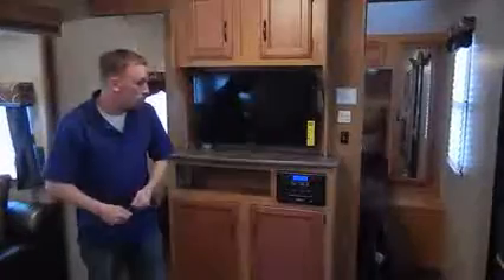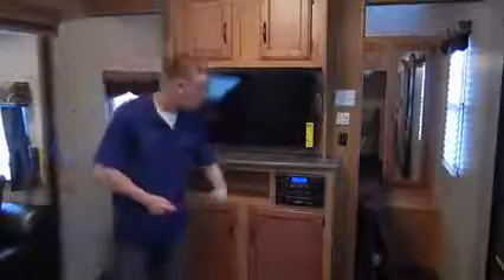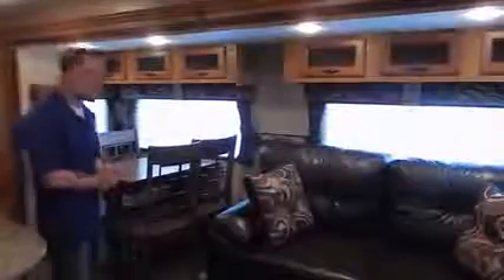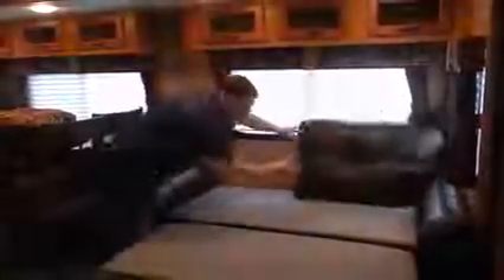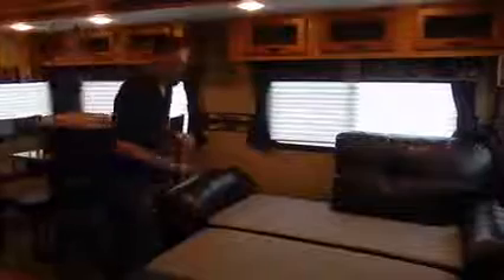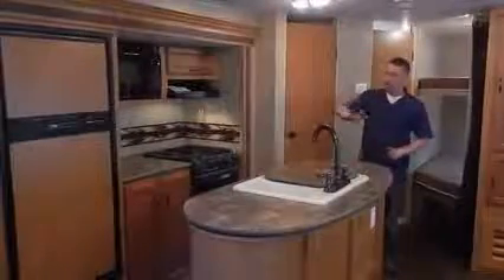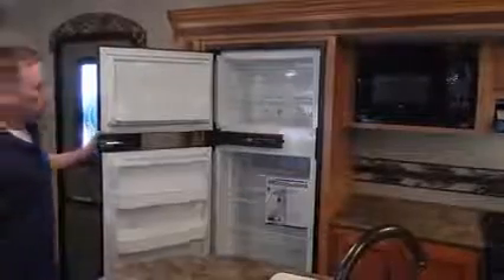2014 Spree Connect 290IKS Bunk House Travel Trailer